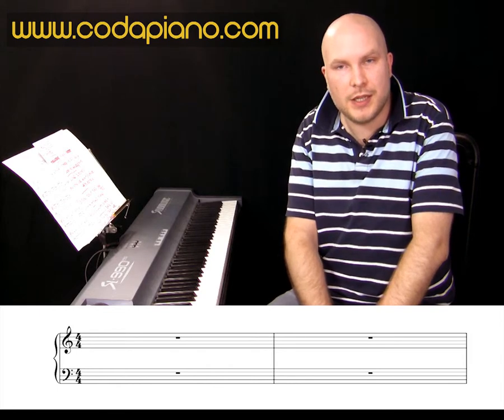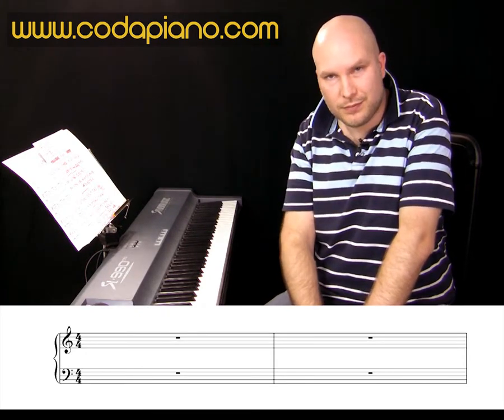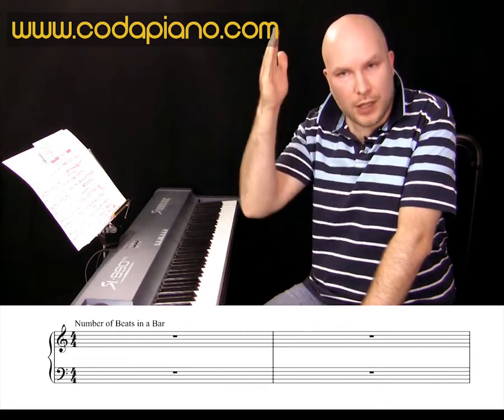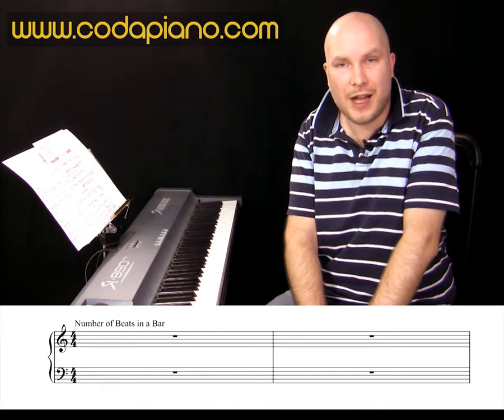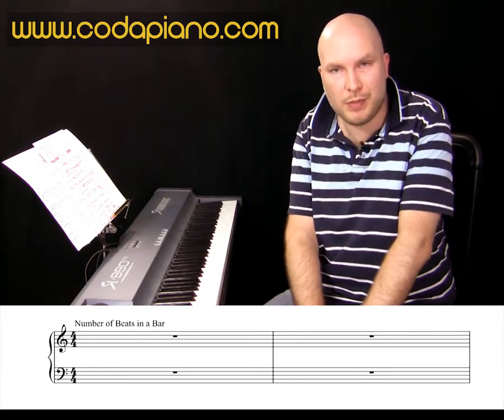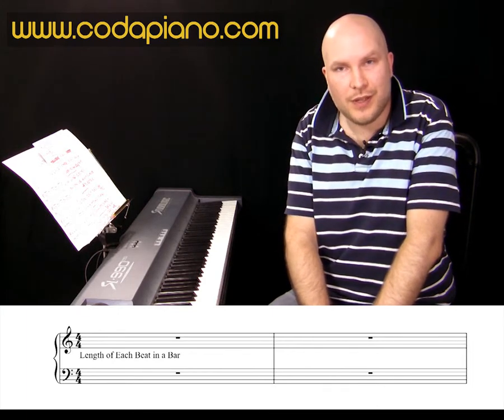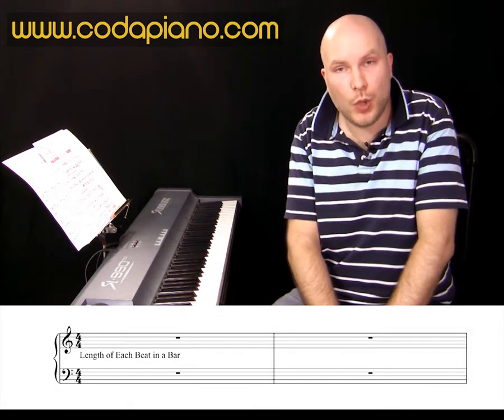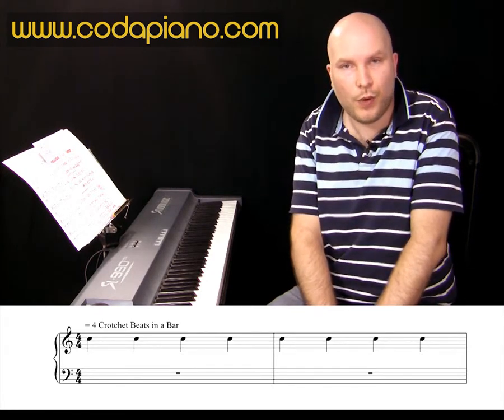Time Signatures Explained for the Piano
Easy Piano Lessons - Time Signatures Explained for the Piano. Mark Deek's piano method can be found
You can also contact him regarding any queries you have regarding the content of this video, and even book 1-1 lessons